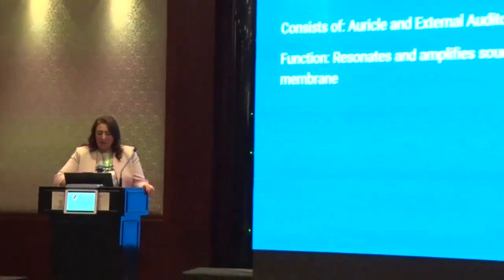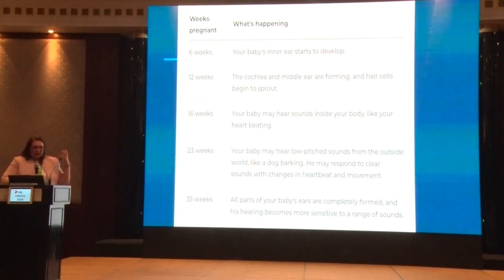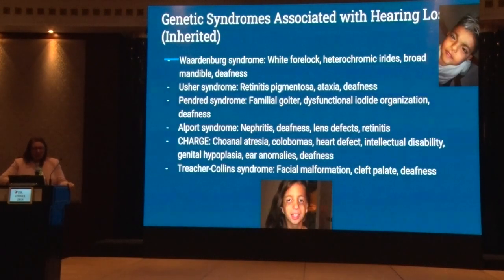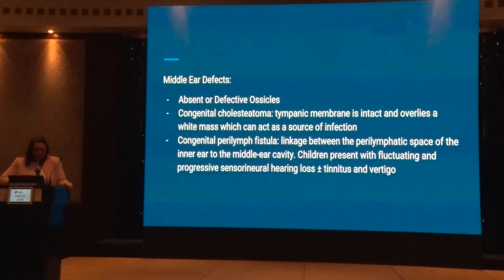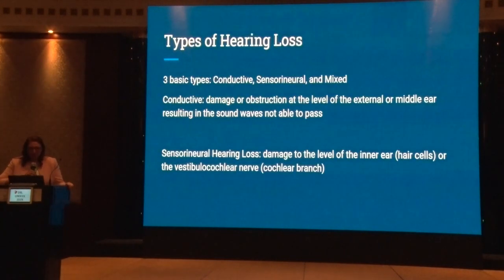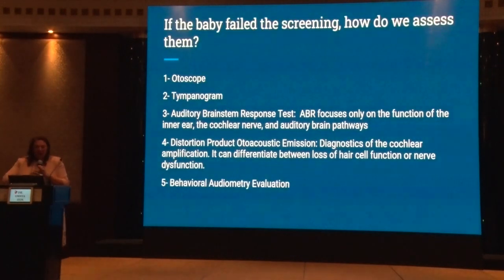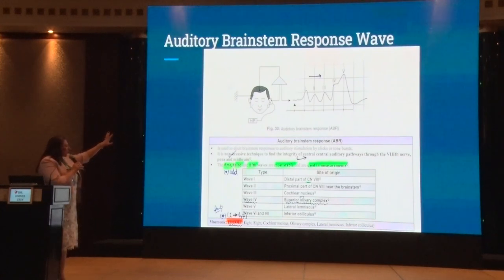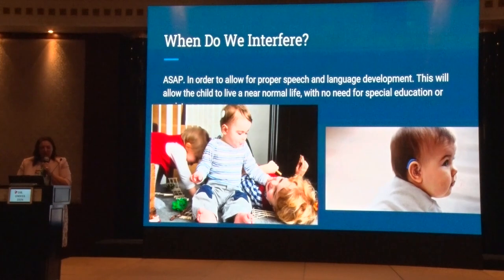12- Hearing loss in children | Dr. Omnya Mohamed Zein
Dr. Omnya Mohamed Zein
Lecture 12: Hearing loss in children

11th International Pediatric Conference
of KidsHeart Medical Center/ The Heart Medical Center, UAE
& Columbia University Medical Center/New York-Presbyterian Hospital, USA